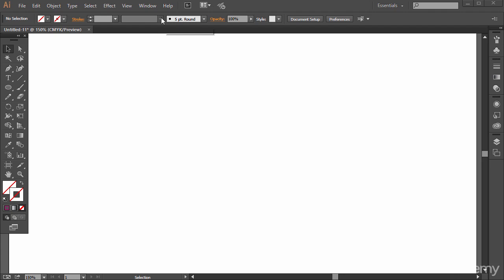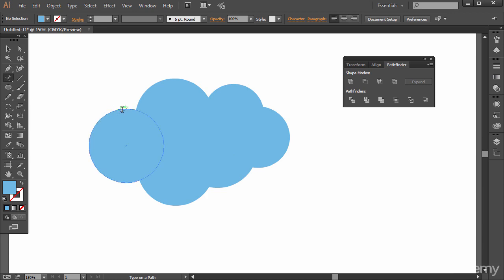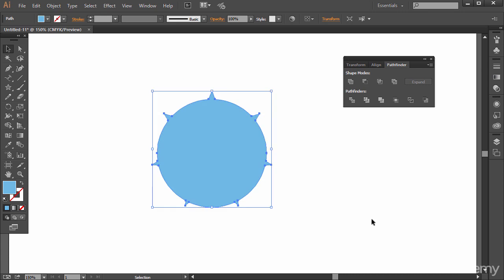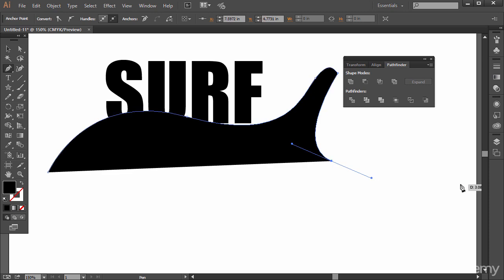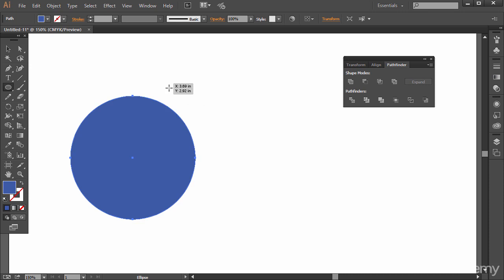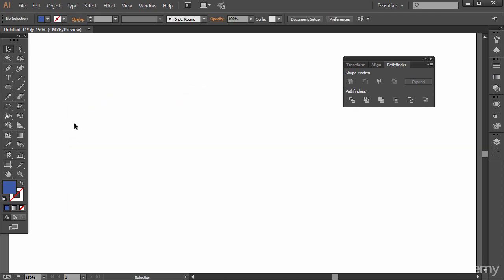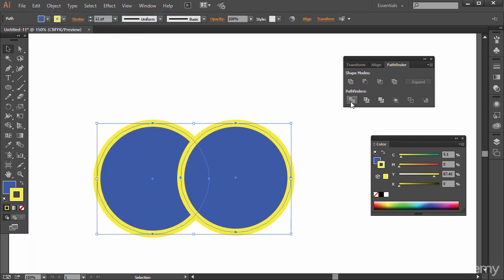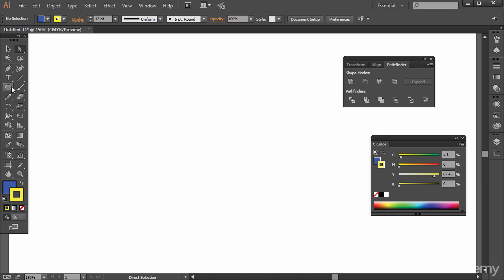Using the Pathfinder Panel adobe illustrator cc (Part-34)